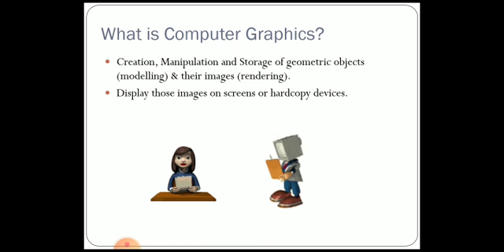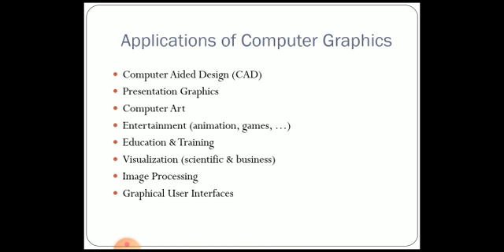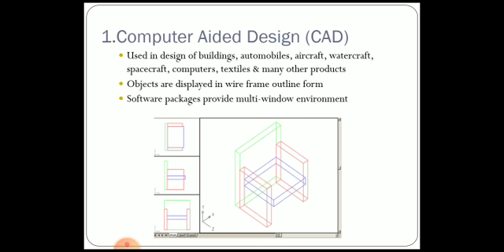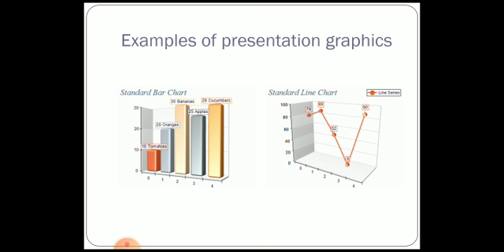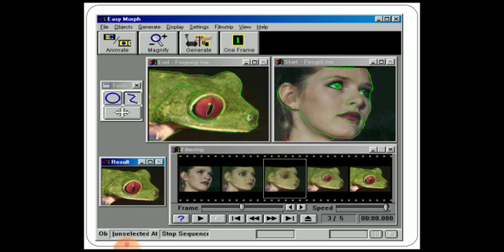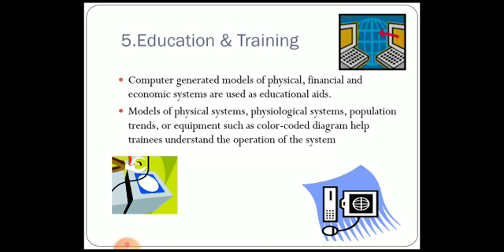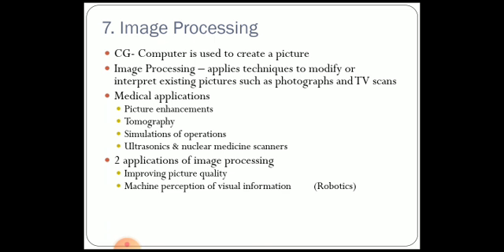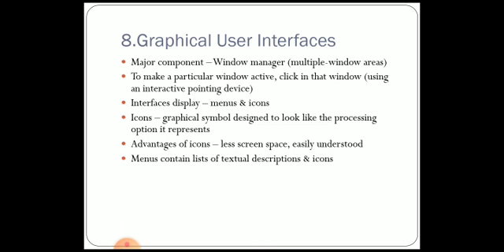Introduction to computer Graphics